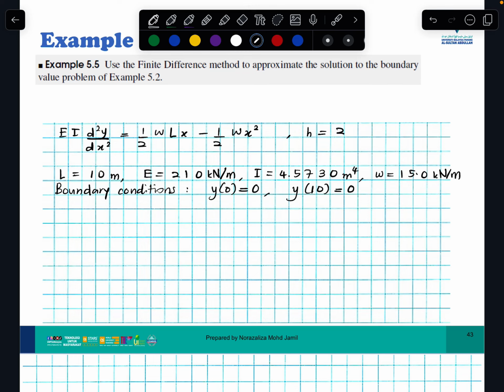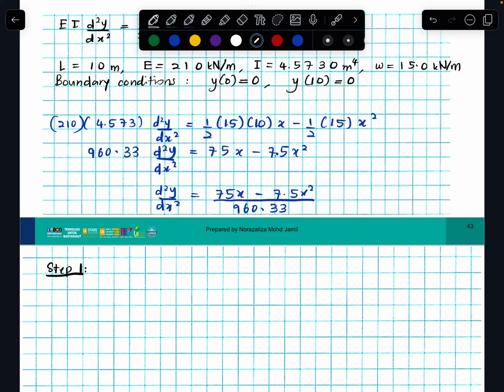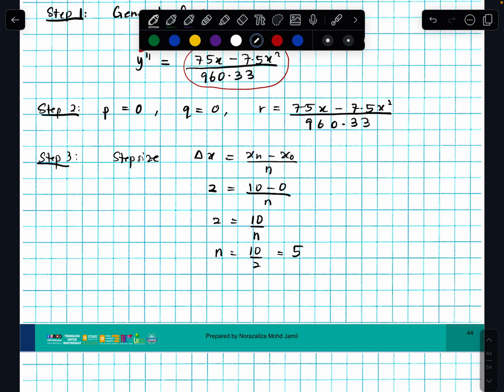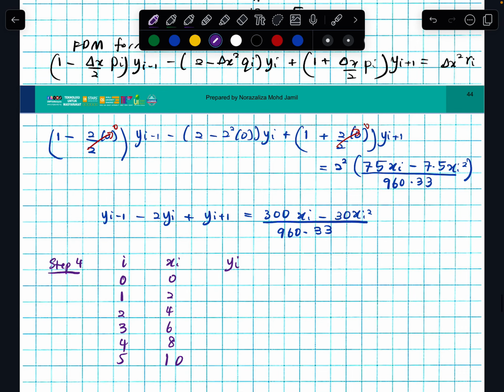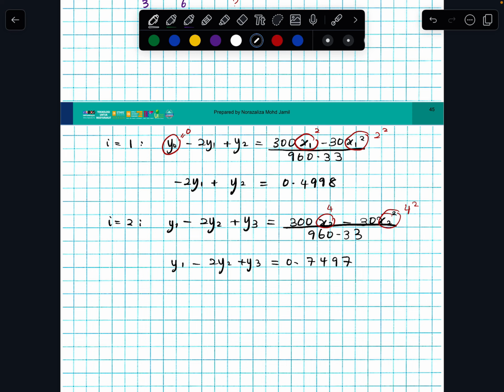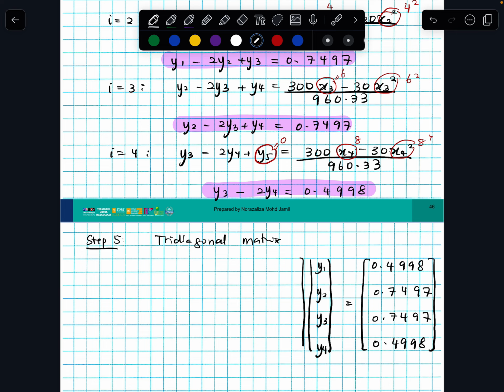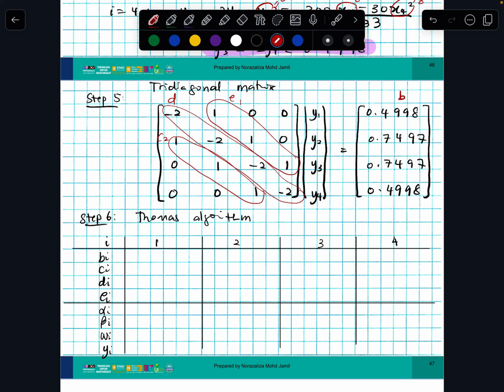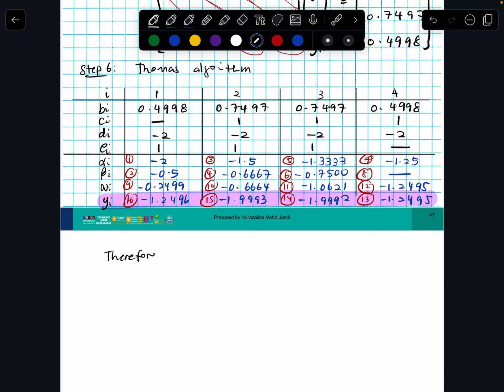Finite diffrerence method - Example 5.5